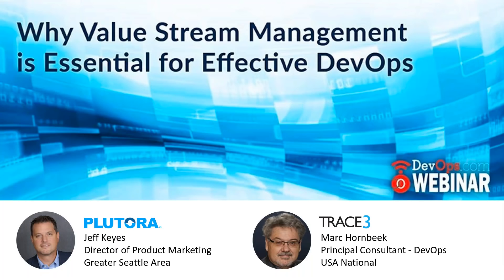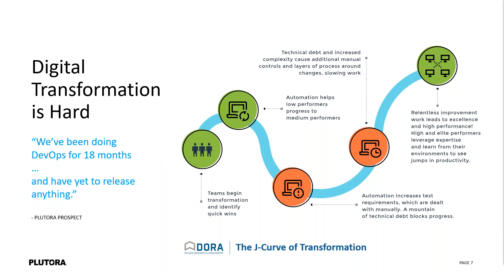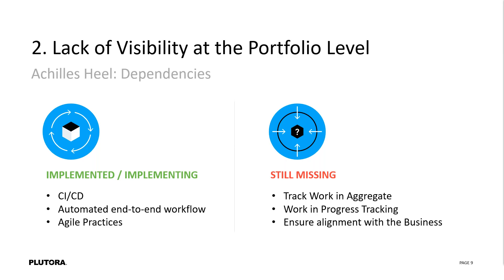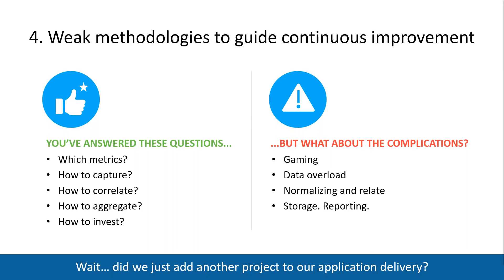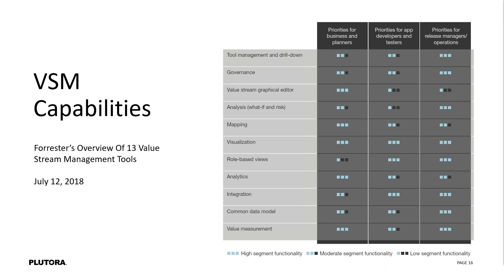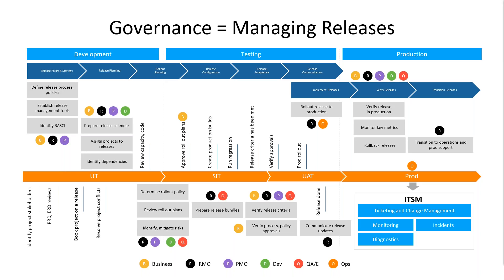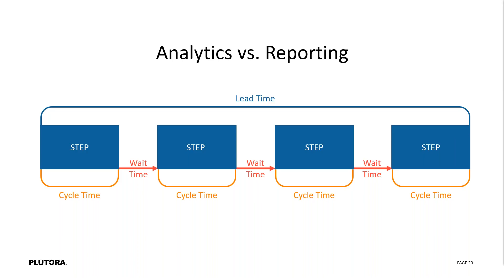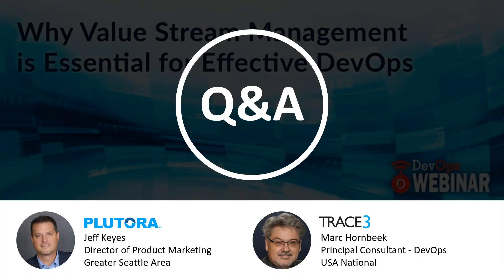Why Value Stream Management is Essential for Effective DevOps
While DevOps provides capabilities that improve a business value stream through the implementation of culture, toolchains, orchestration and automation, DevOps alone without Value Stream Management is not sufficient to realize business benefits.
Don’t spend the time and money on DevOps alone and NOT get to reap the rewards for the business! Attend this webinar to hear Marc Hornbeek of Trace3, and Jeff Keyes of Plutora discuss how you can leverage all of the data from your DevOps tools chains to provide real-time analytics, and codify policies that must be orchestrated to realize benefits of a business value stream.